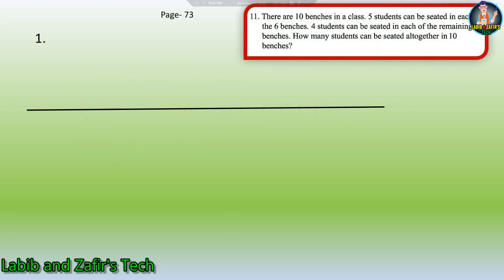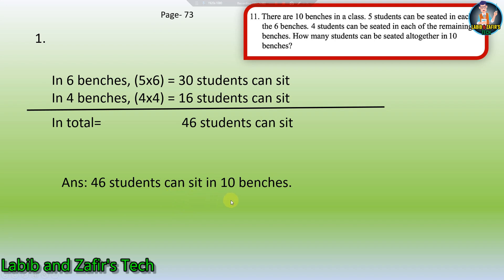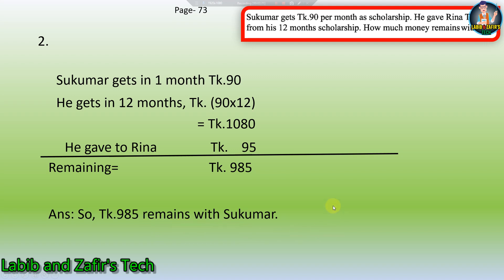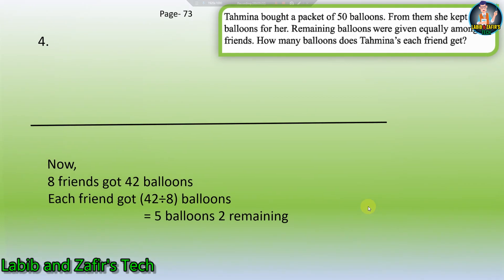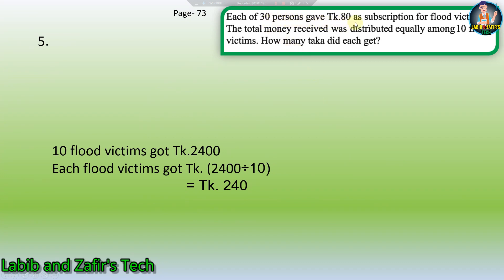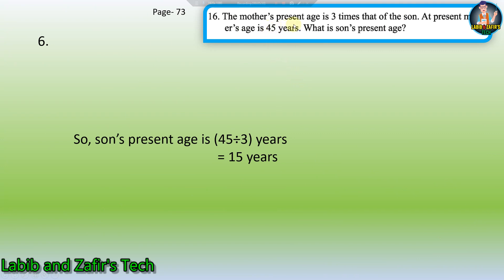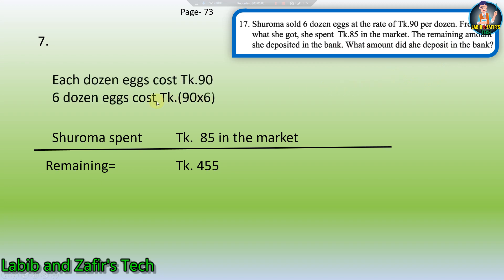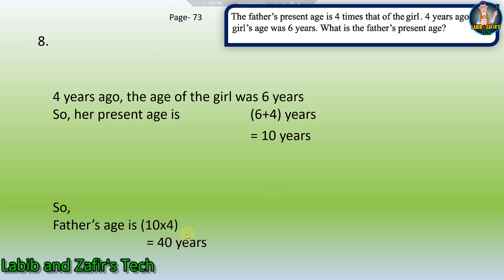Class Three English Version Math| Elementary Mathematics| Page- 73.